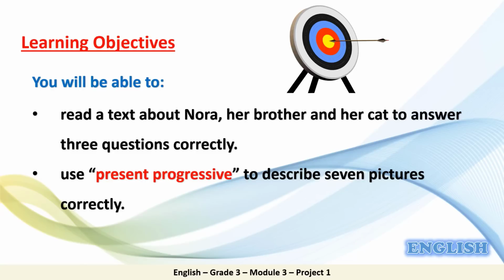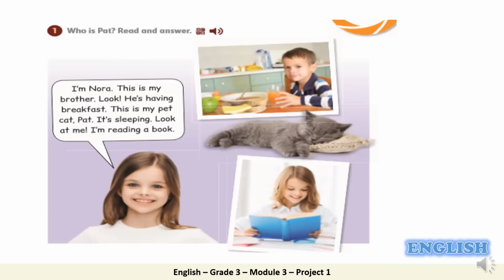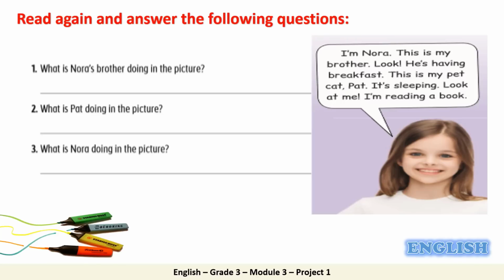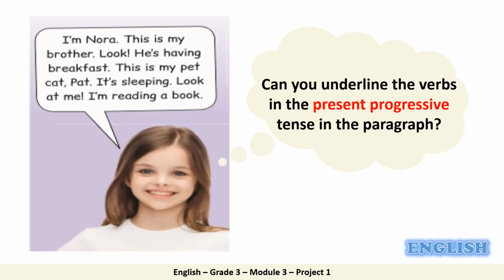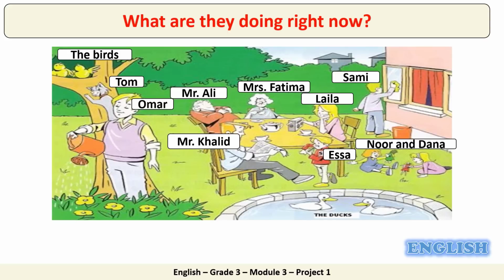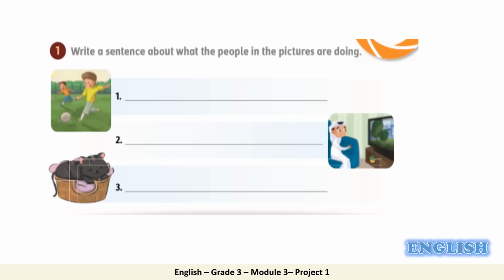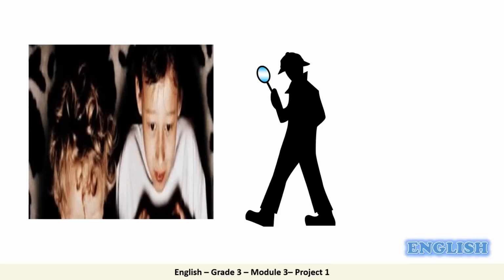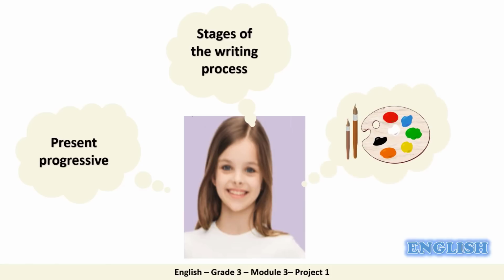Grade 3 English Module 3 Project 1